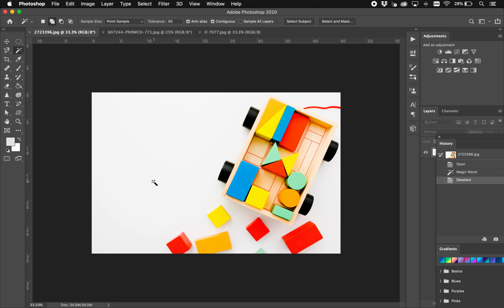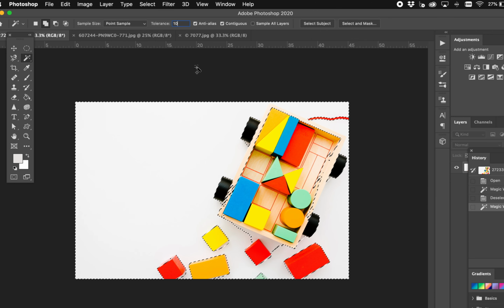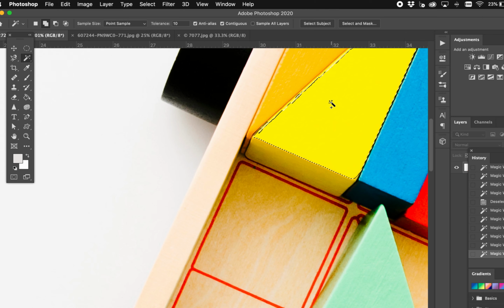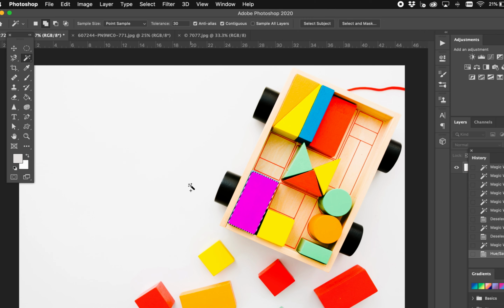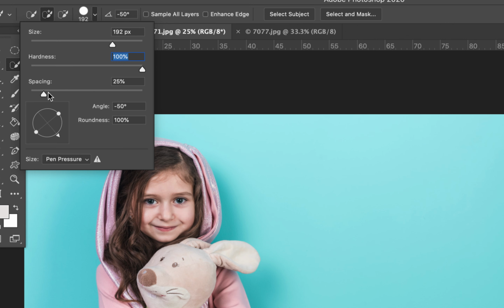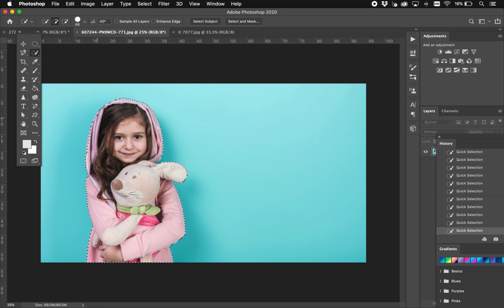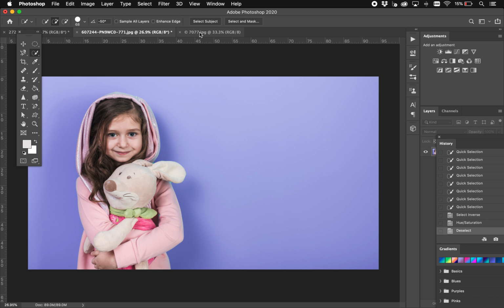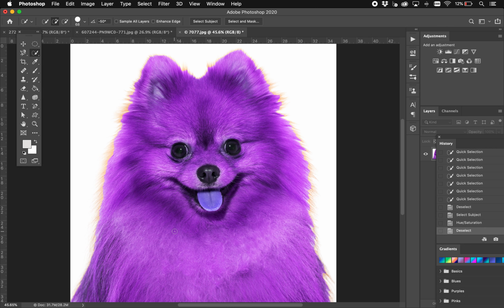Magic Wand and Quick Selection Tool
If you want to do a fast selection, these two tools will help you in a easy way, but not exactly with the best quality of selection.
The link for the images used on the video, are